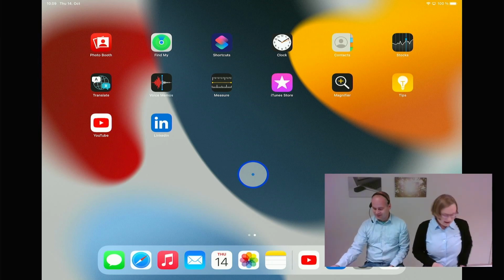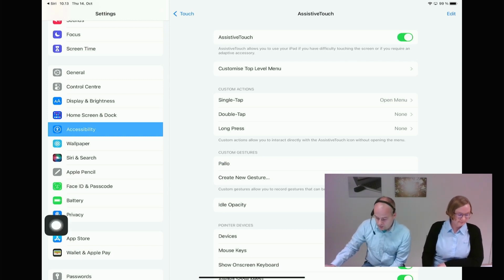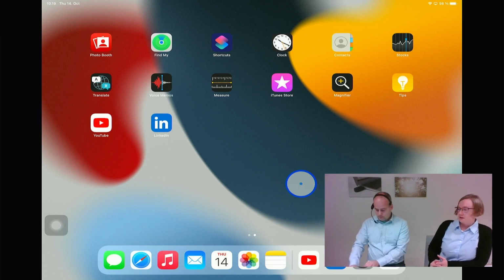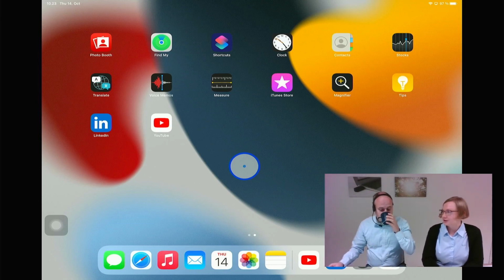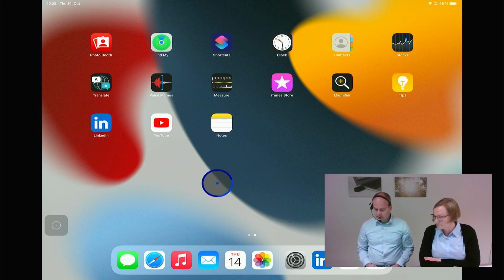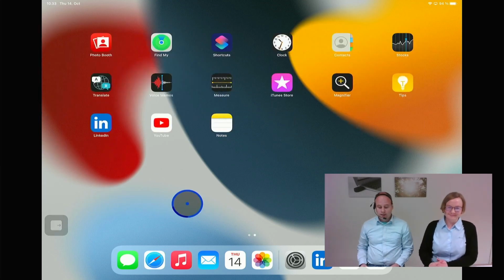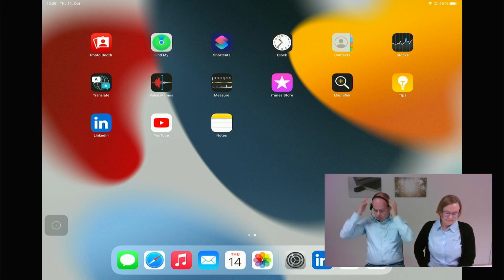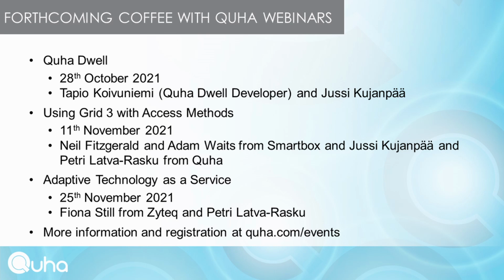Coffee with Quha - Using Zono 2 with IPAD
How to use Quha Zono 2 with IPAD. Control IPAD without hands with Quha Zono 2 using IPAD assistive touch and Dwell clicker. In this video Henna and Samu will discuss and demonstrate step by step how Quha Zono 2 head mouse is used and what settings are needed.